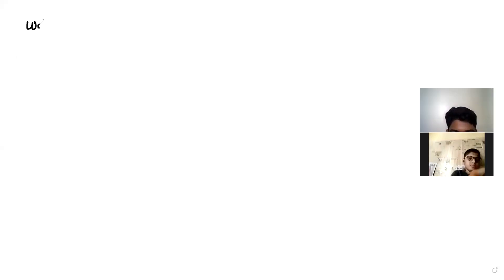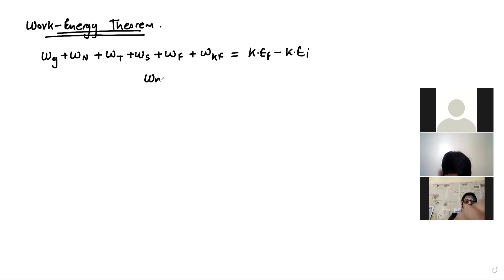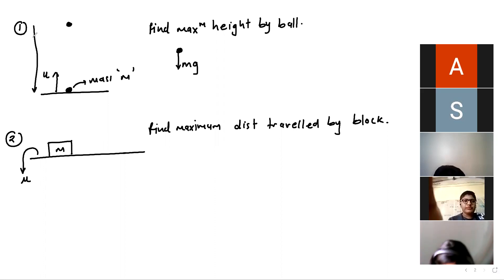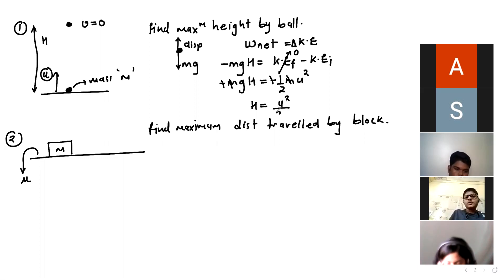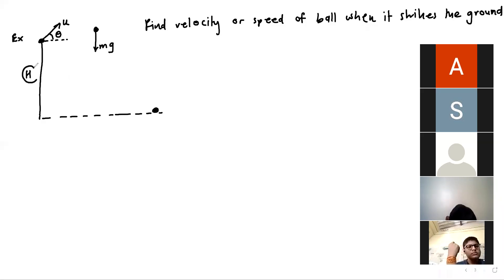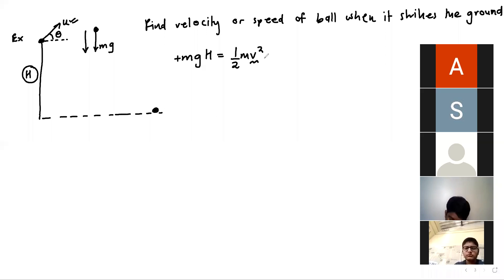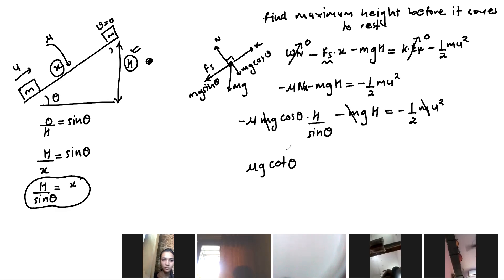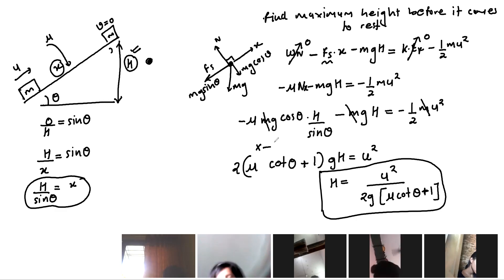WORK POWER ENERGY L3A